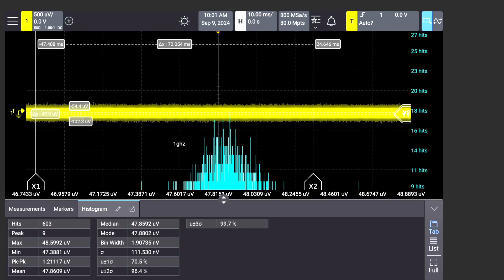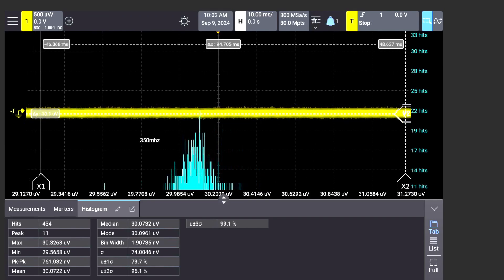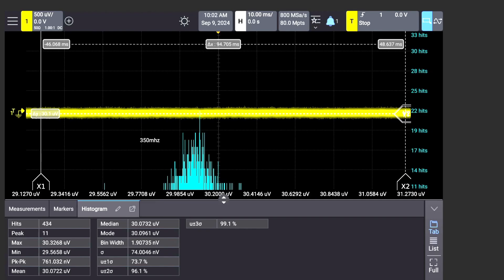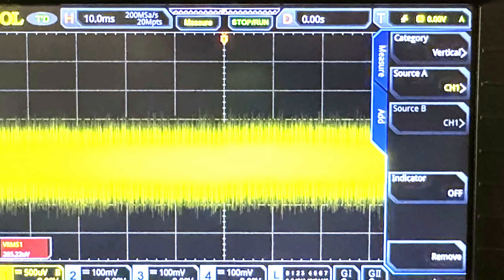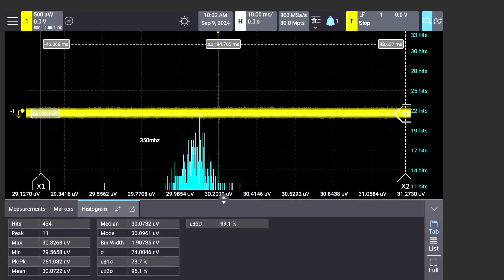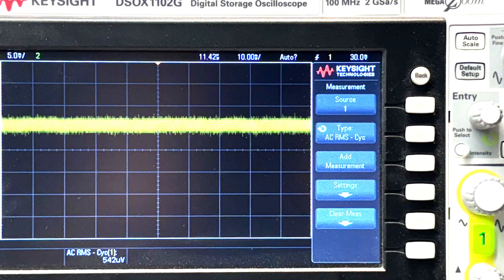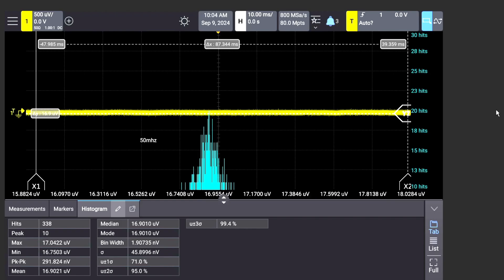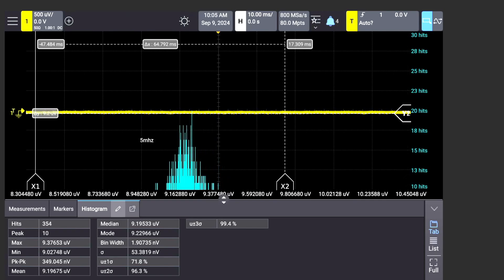#1999 Keysight HD3 noise vs bandwidth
Episode 1999
Very low noise oscilloscope
let's see how many pedantic viewers complain about the lower case mhz